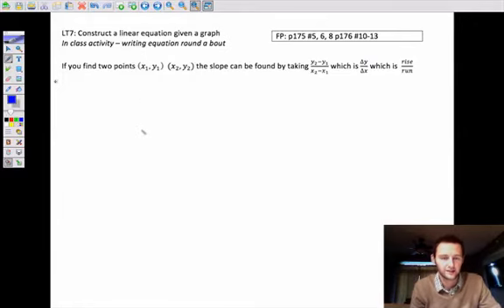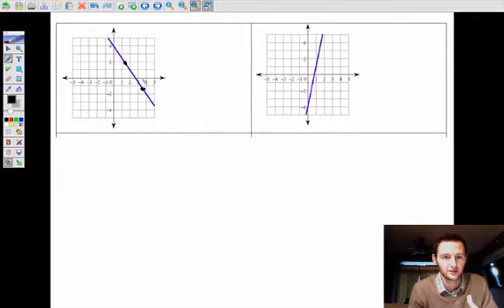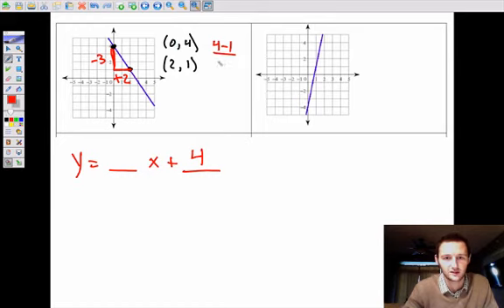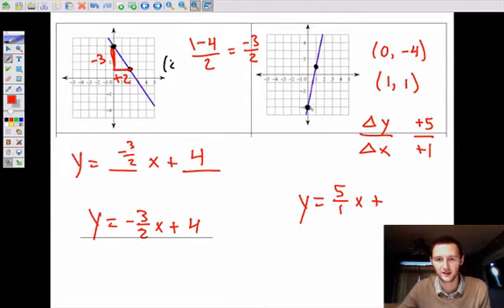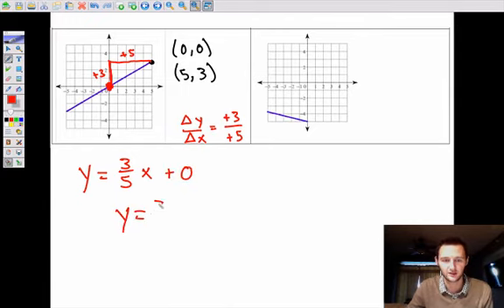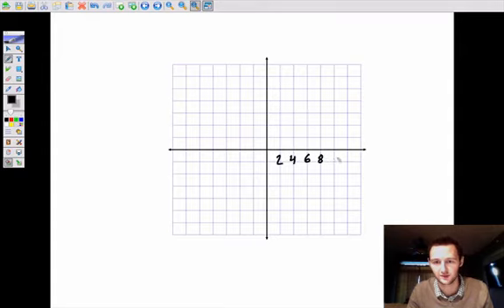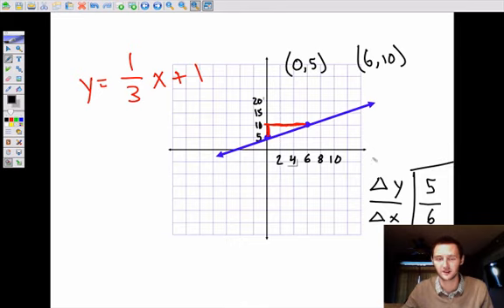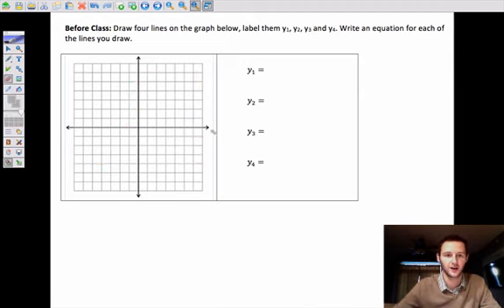LT 7 video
LT7 Unit 2